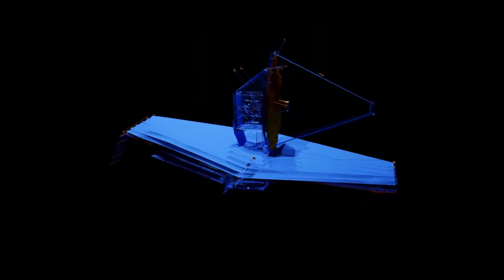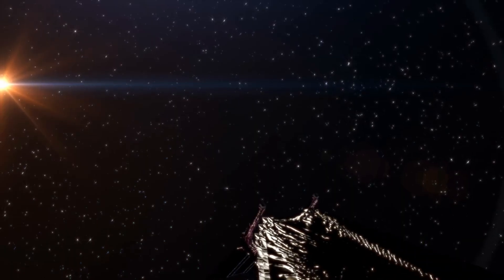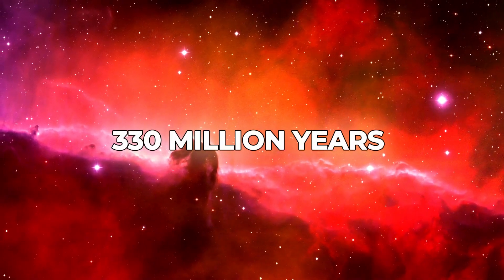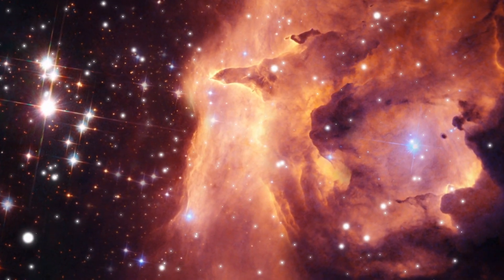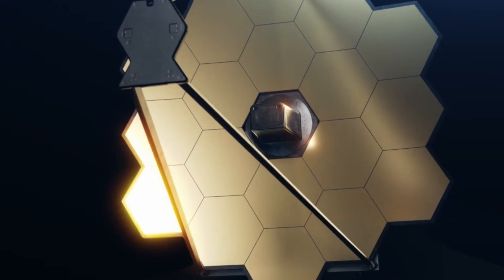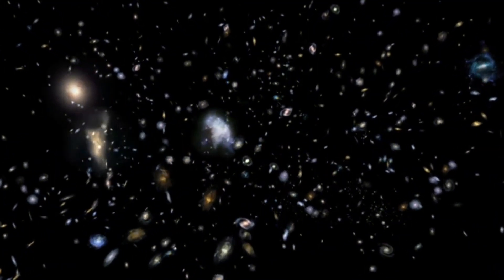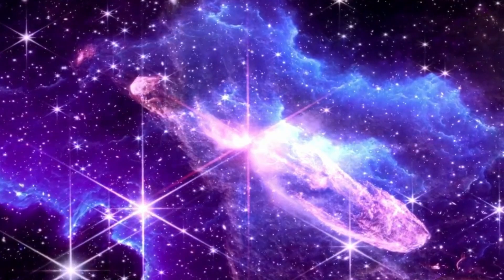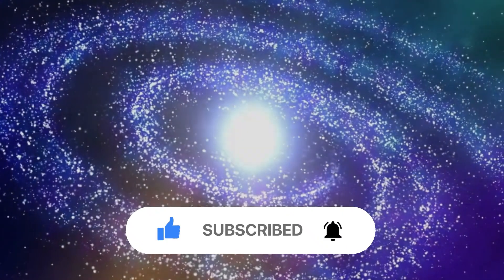A Serious Warning for Us | James Webb Telescope Found Most Distant Galaxy Older Than the Big Bang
In this video, we present a serious warning about a discovery made by the James Webb Space Telescope that has stunned the scientific community. The telescope has found a galaxy so distant that it appears to be older than the Big Bang itself. This mind-boggling discovery challenges our current understanding of the universe's origins and the very foundations of cosmology. How is it possible for a galaxy to exist before the event that supposedly created everything? We explore the implications of this finding, the potential need for new theories in physics, and what this could mean for our place in the cosmos. Join us as we delve into the details of this groundbreaking discovery and its profound impact on science. Don't miss this chance to stay informed about one of the most significant astronomical revelations of our time.